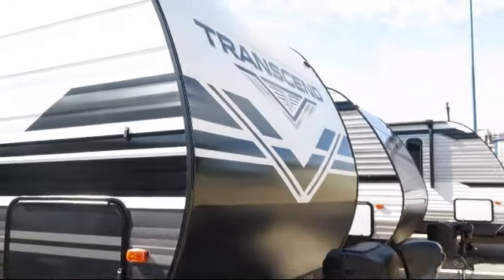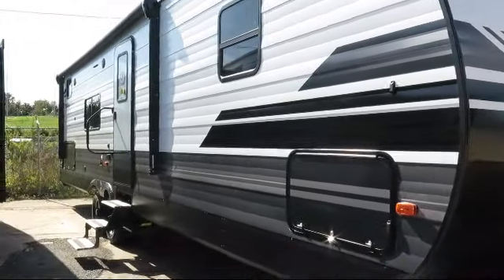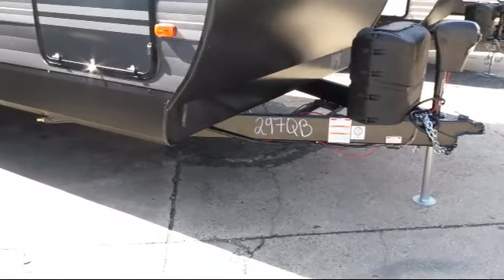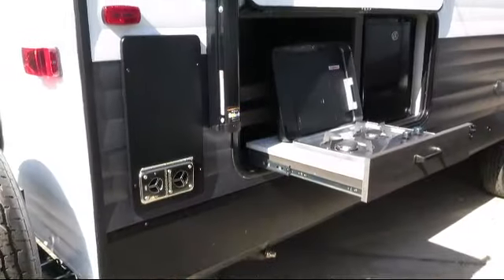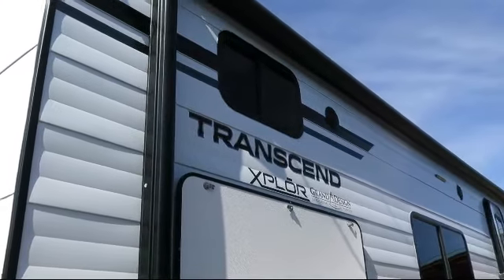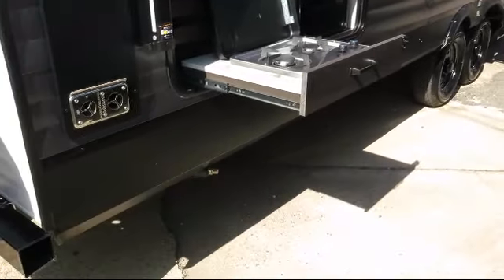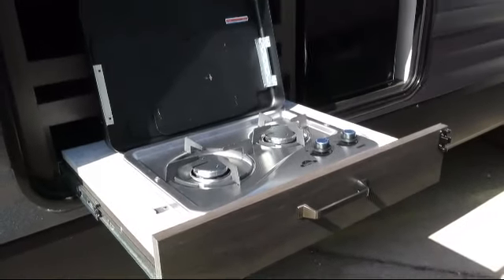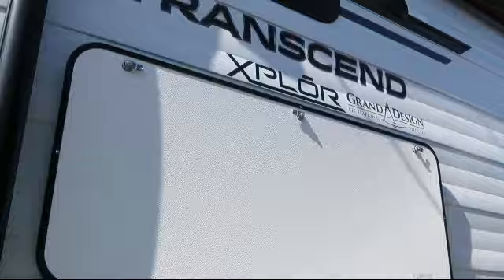2021 Grand Design TRANSCEND XPLOR 297QB Travel Trailer For Sale In Bossier Near Shreveport,Louisiana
Bayou Outdoor
1800 Barksdale Blvd.